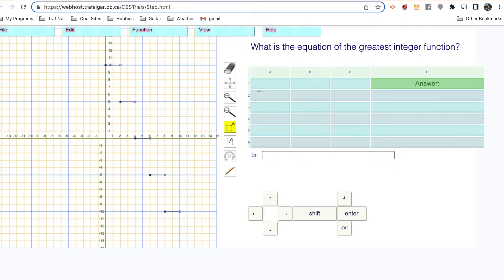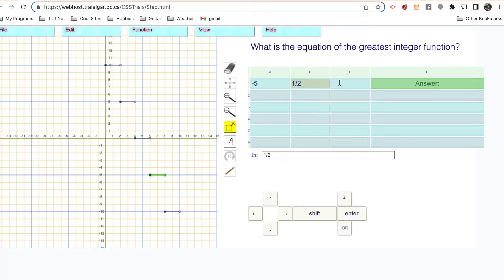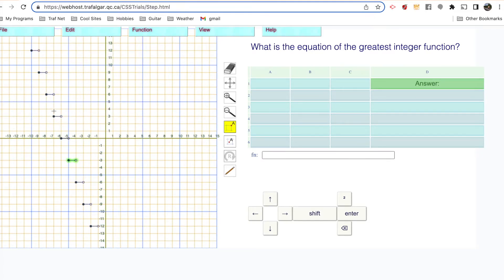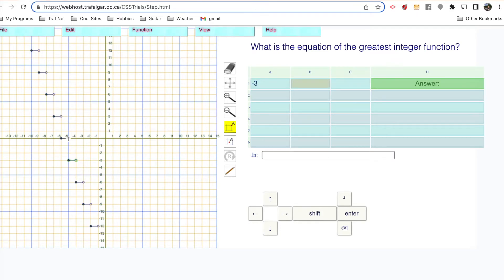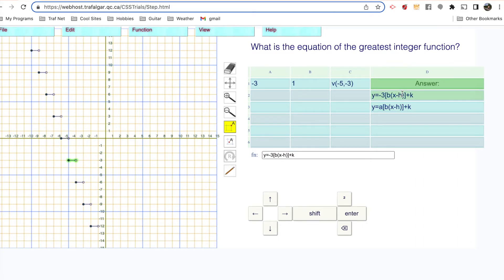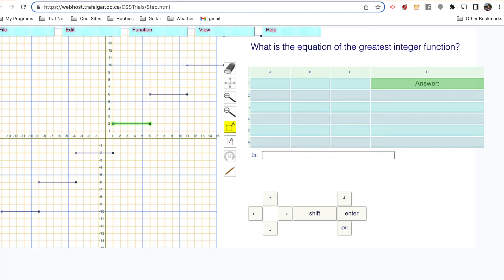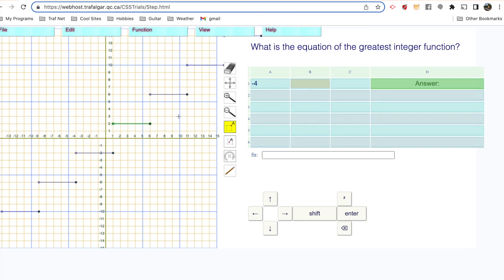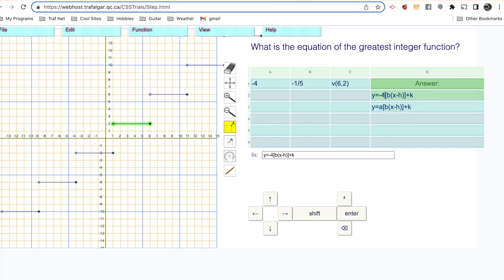Step Function Level 4: Finding the equation of the Greatest Integer function given the graph.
Finding the equation of the Greatest Integer function given the graph with integer values. From The Step Function Math Program, From my Math Programs